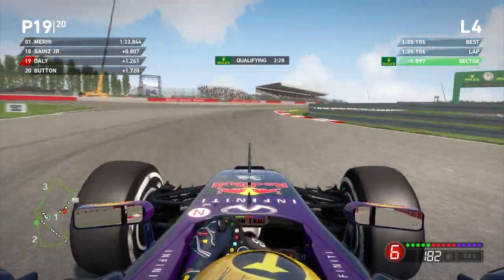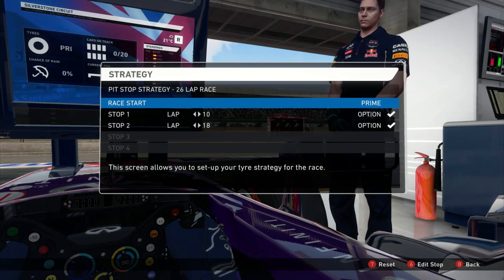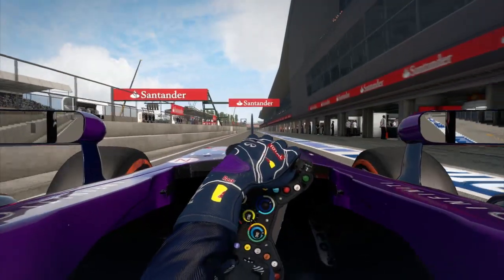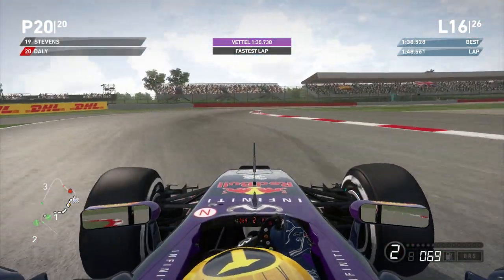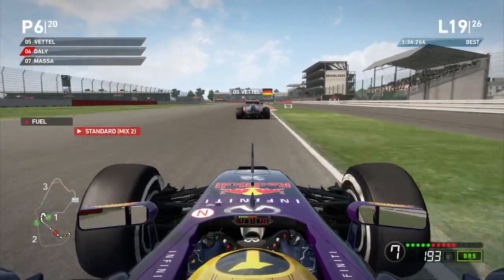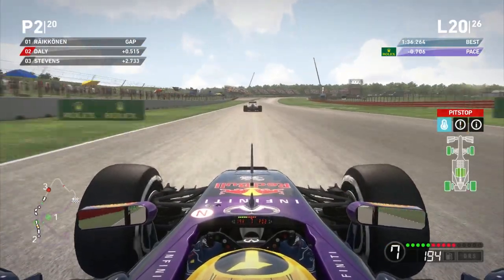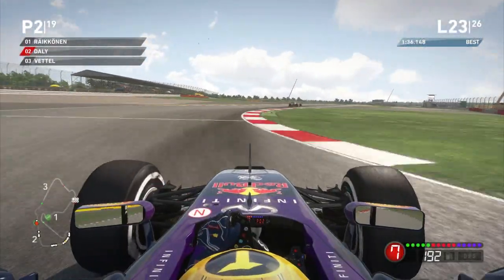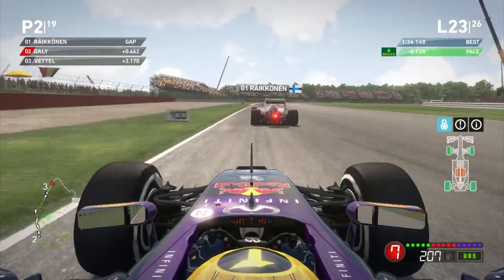F1 2015 Modded Career Mode Part 9: Silverstone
F1 2015 Season Mod - British Grand Prix Career Mode